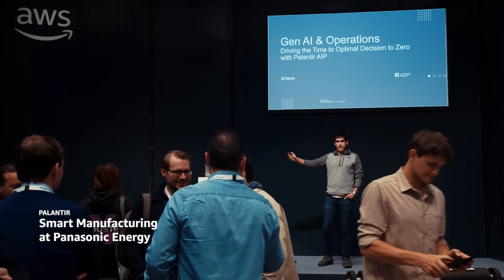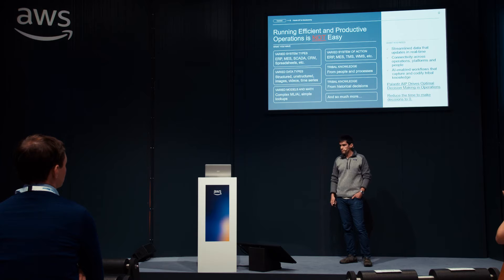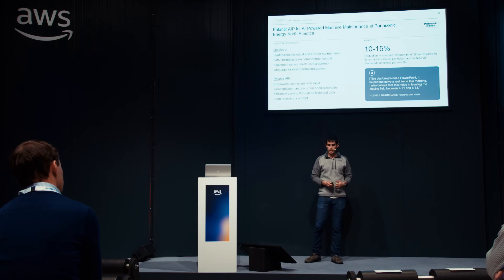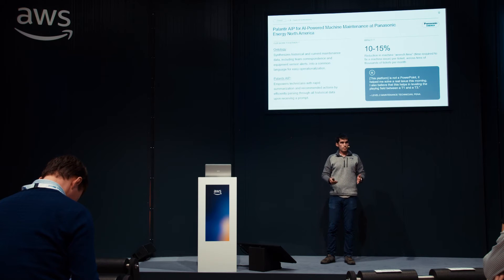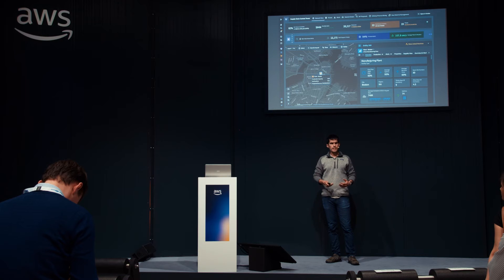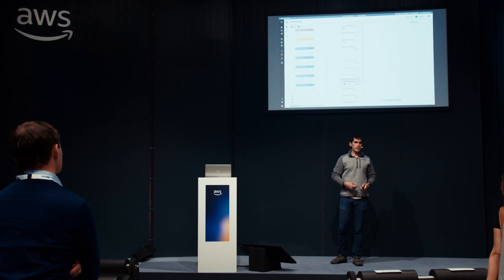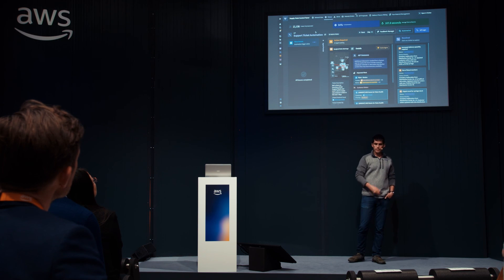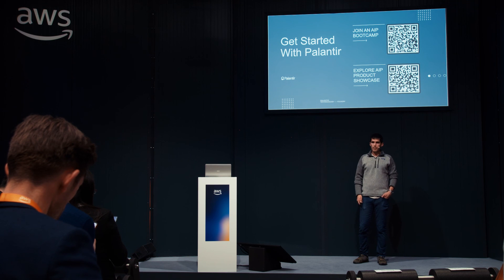Hannover Messe 2024: Smart Manufacturing at Panasonic Energy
Join this session to learn how Panasonic Energy of North America (PENA) implemented an Industrial Data Fabric solution to improve the efficiency of their battery manufacturing using AWS Professional Services and Palantir Foundry. The solution helped operationalize disparate industrial data sources and, within months, was able to reduce waste throughout the manufacturing process, resulting in millions of dollars in annual savings. Dive deep into multiple cross-functional use cases that empower PENA to drive operational excellence through data-driven decision-making.